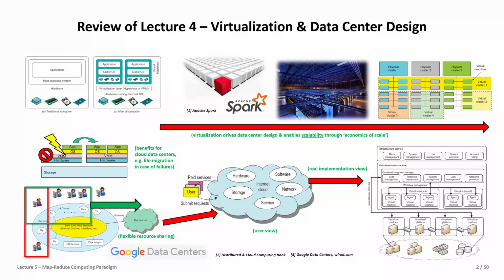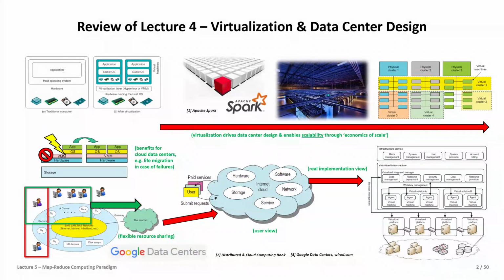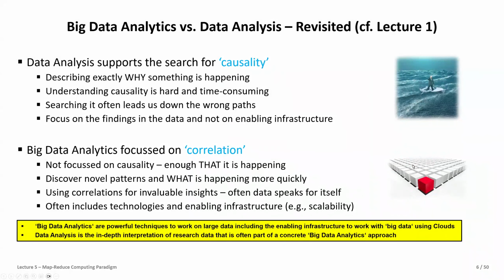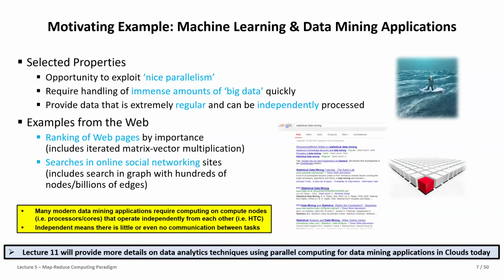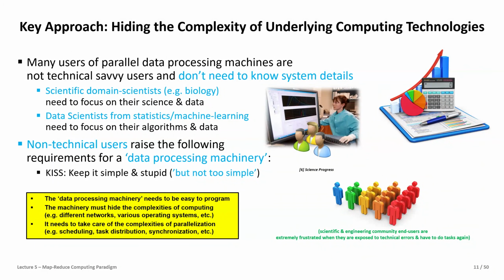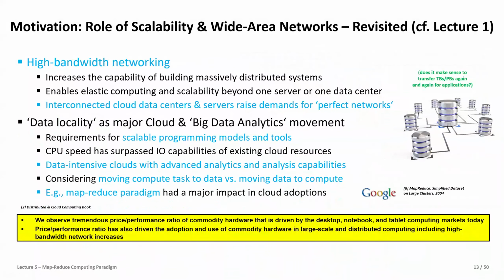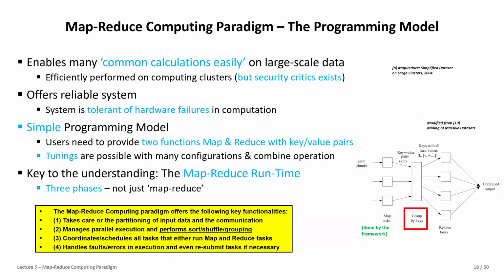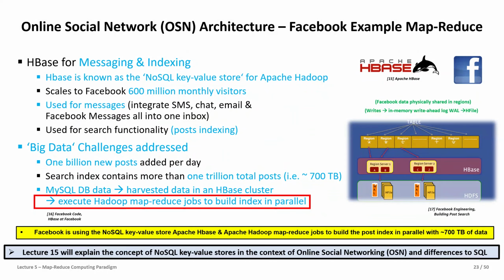2024 Cloud Computing and Big Data Lecture 5 Map-Reduce Computing Paradigm Part1 💻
2024 Cloud Computing and Big Data Lecture 5 Map-Reduce Computing Paradigm - Part One 💻

16 university lectures with additional practical lectures for hands-on exercises in context

Fall 2024

Course Outline

1. Cloud Computing & Big Data Introduction
2. Machine Learning Models in Clouds
3. Apache Spark for Cloud Applications
4. Virtualization & Data Center Design
5. Map-Reduce Computing Paradigm
6. Deep Learning driven by Big Data
7. Deep Learning Applications in Clouds
8. Infrastructure-As-A-Service (IAAS)
9. Platform-As-A-Service (PAAS)
10. Software-As-A-Service (SAAS)
11. Big Data Analytics & Cloud Data Mining
12. Docker & Container Management
13. Hyperparameter Optimization & AutoML
14. OpenStack Cloud Operating System
15. Online Social Networking & Graph Databases
16. Epilogue